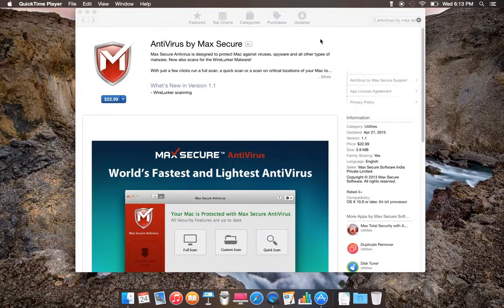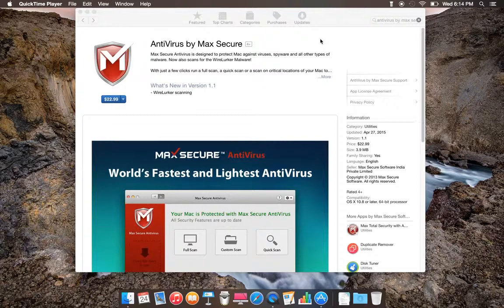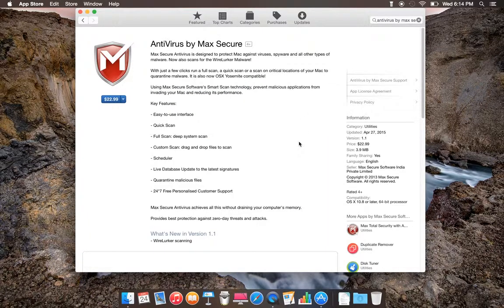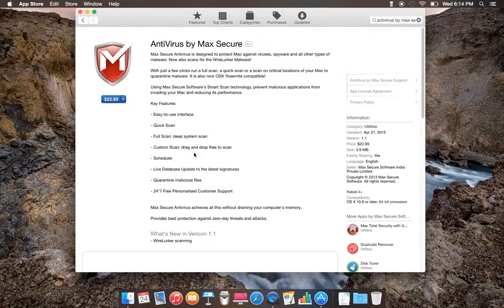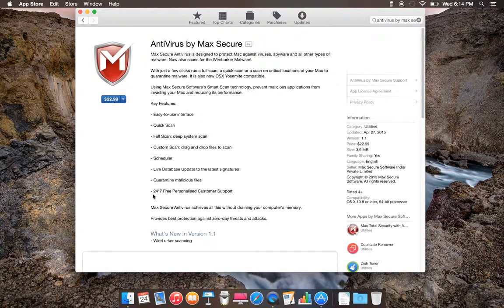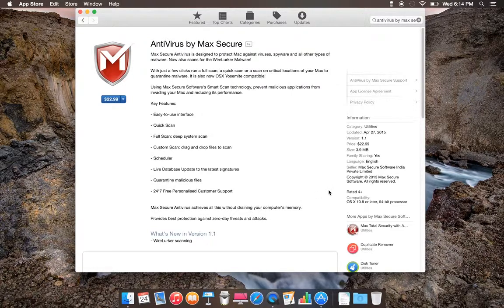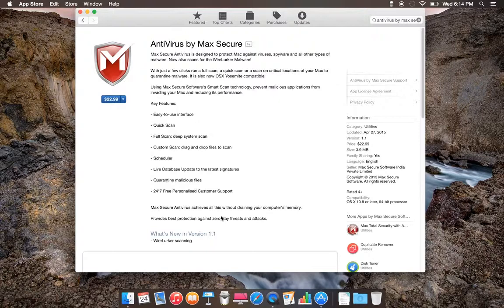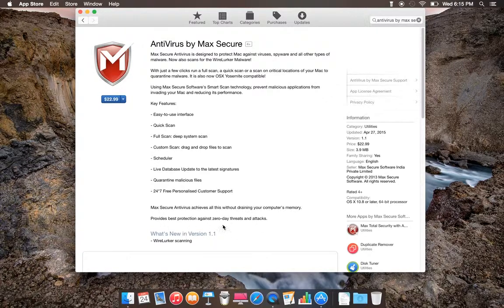AntiVirus by Max Secure For Mac